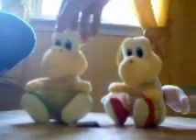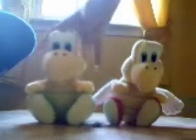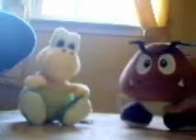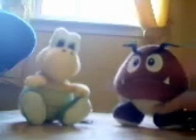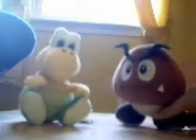New Plush: Koopa!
We got a new Koopa plush!